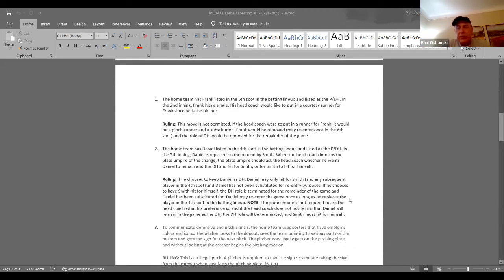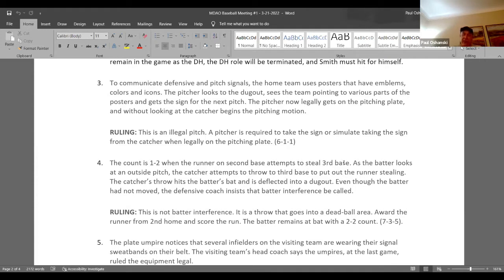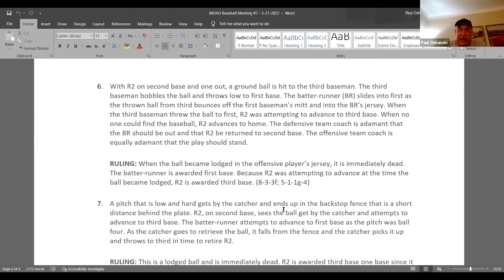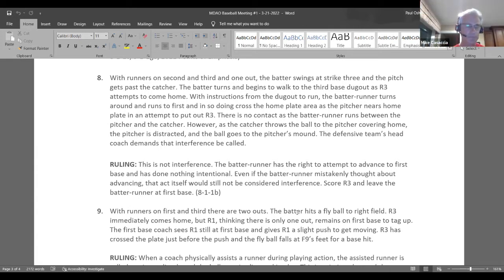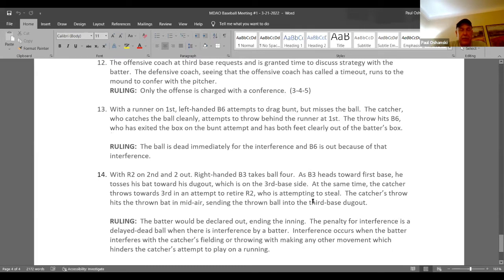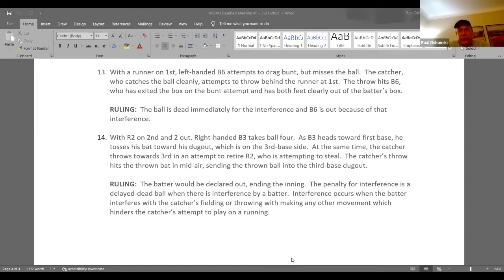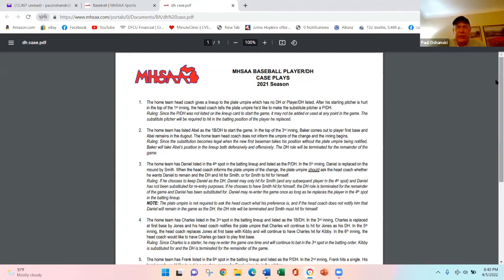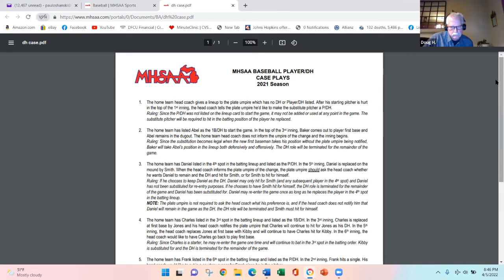2022-04-05 Baseball Meeting #3